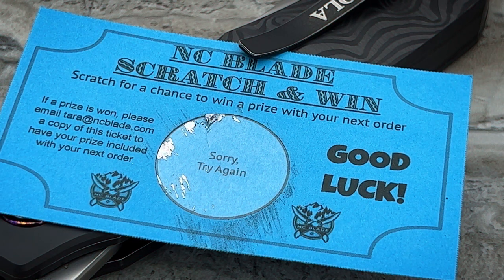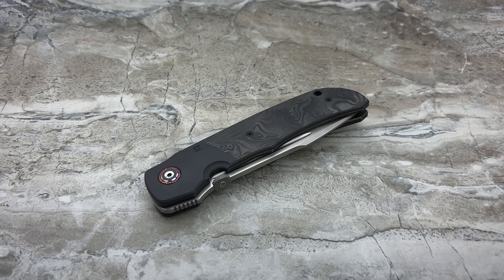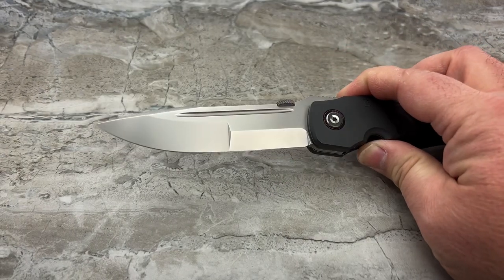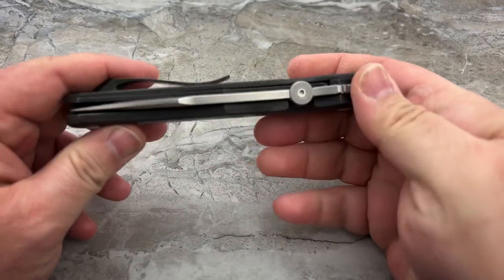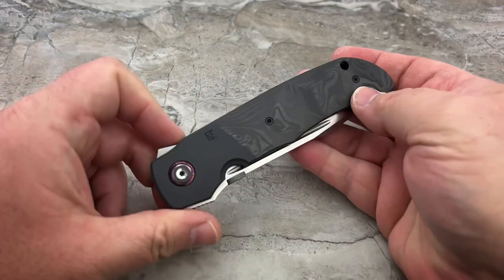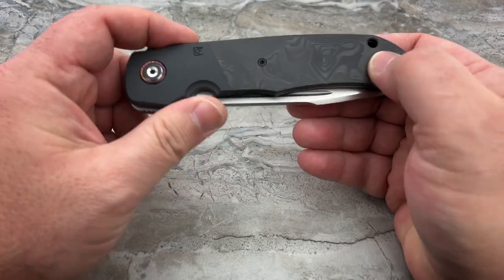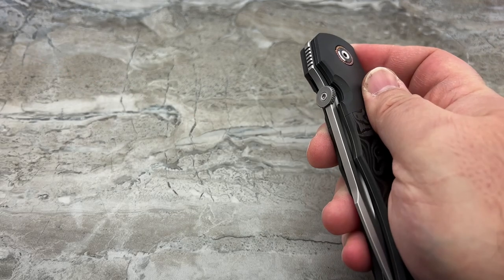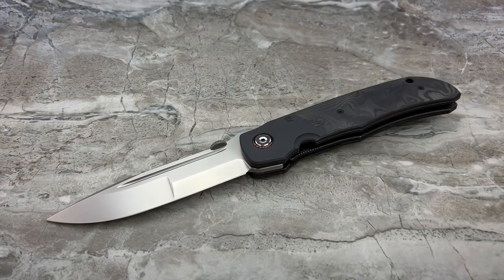CKF Terzuola Eagle Rock REDEMPTION.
My replacement Eagle rock has arrived and it’s as awesome as I expected. Big thanks to NCBlade for the exceptional customer service.